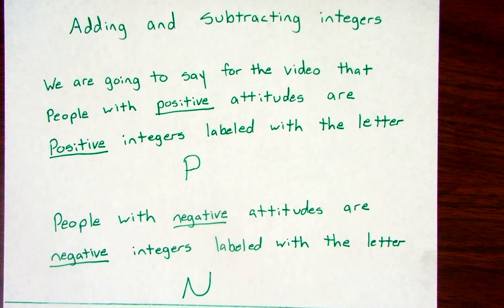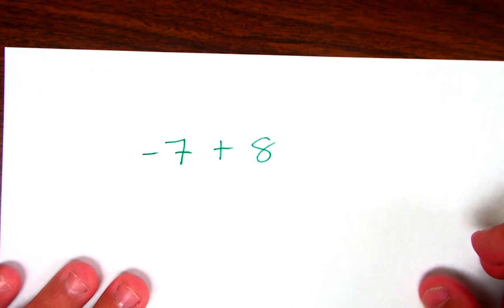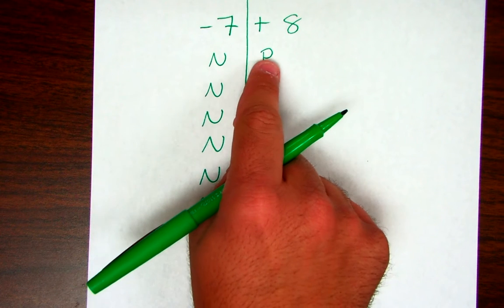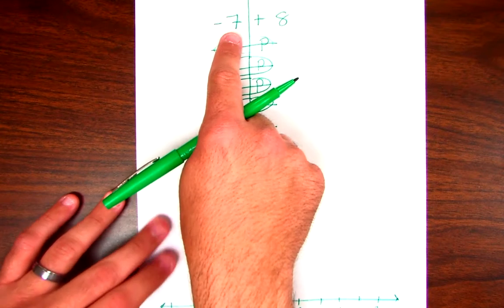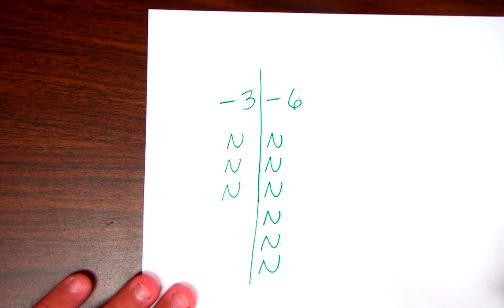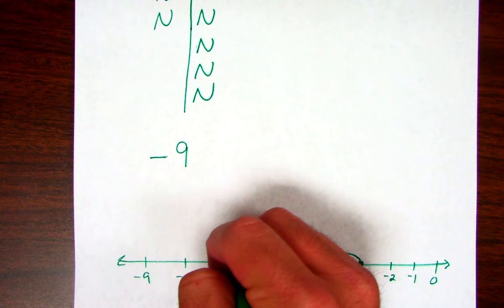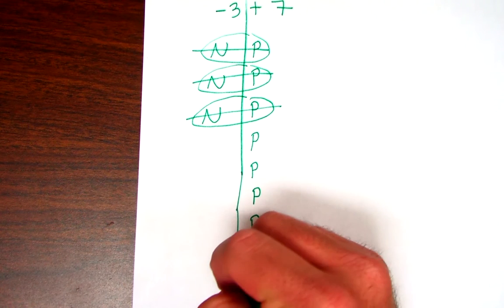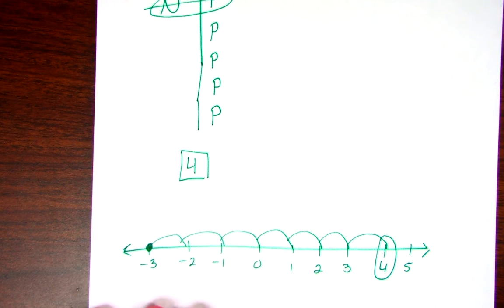adding and subtracting integers